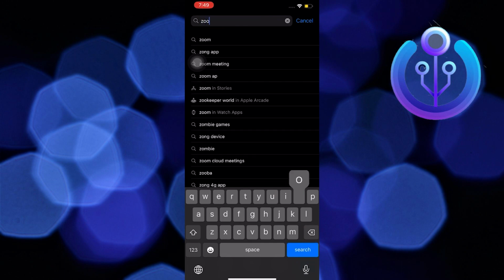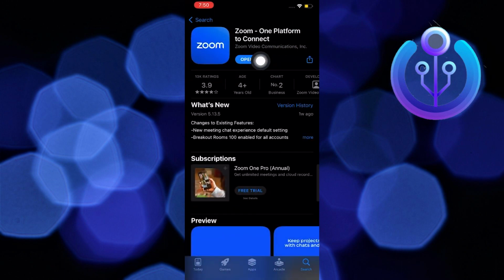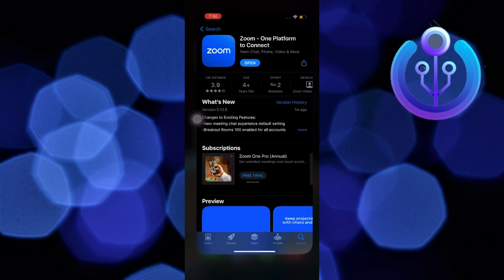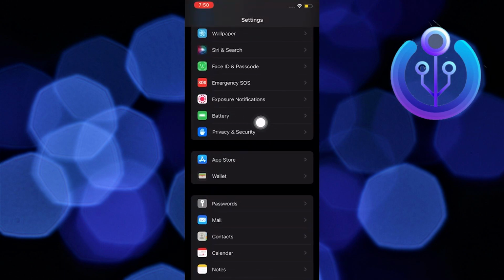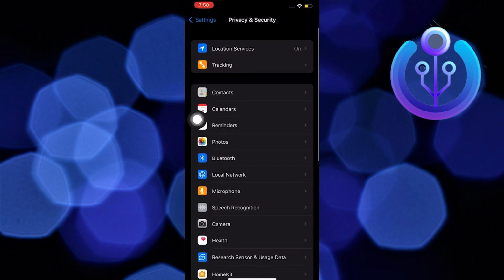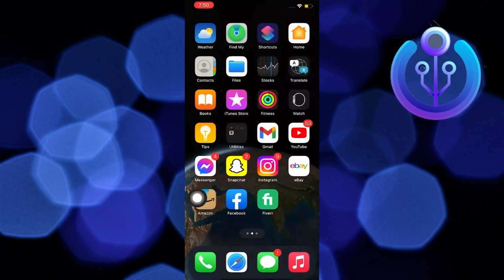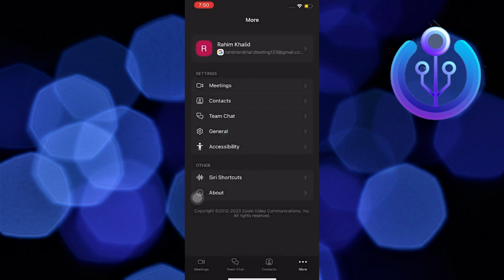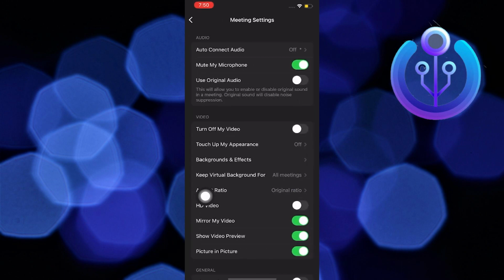How To Fix Audio Problem In Zoom App (2023)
In this tutorial, you will learn How To Fix Audio Problem In Zoom App in easy steps by following this super helpful tutorial to get a solution to your problem!!